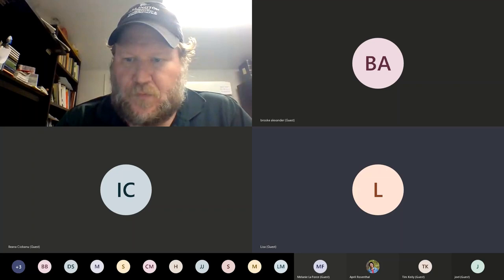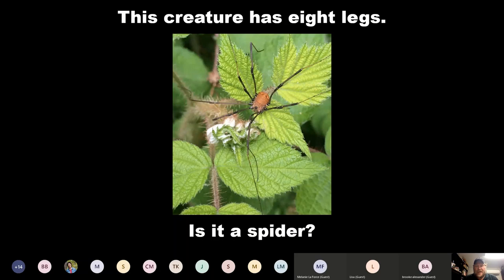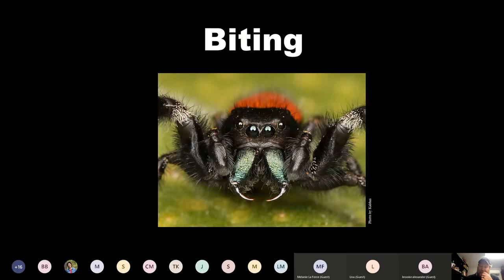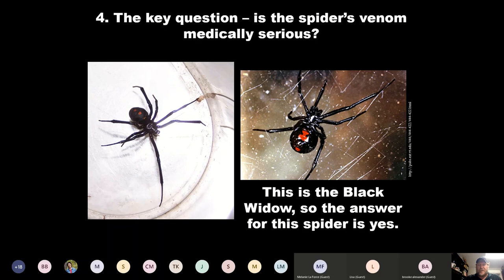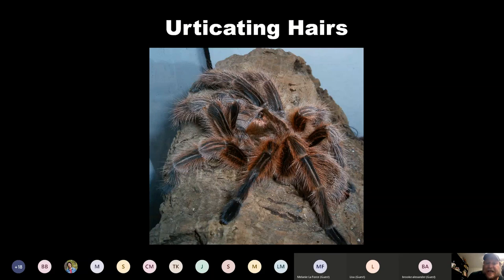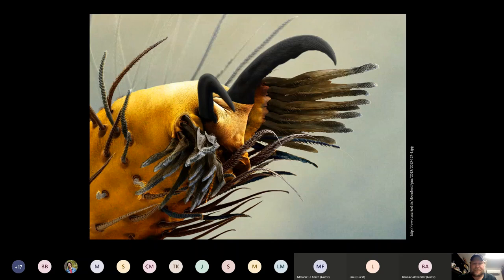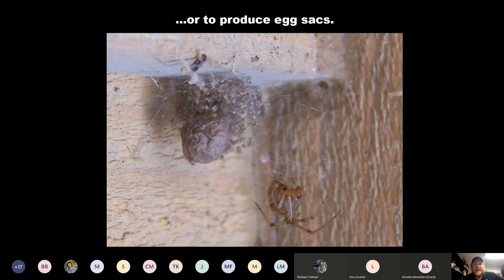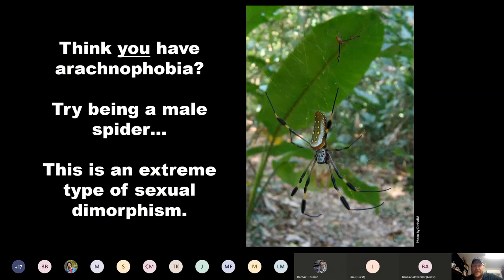Deep Dive: Spiders